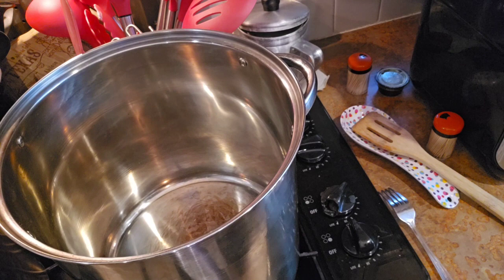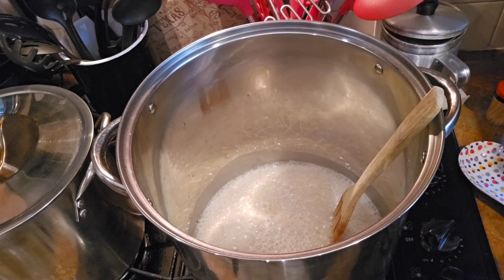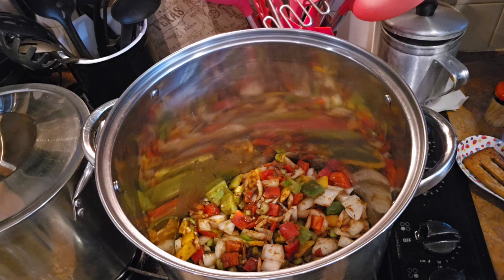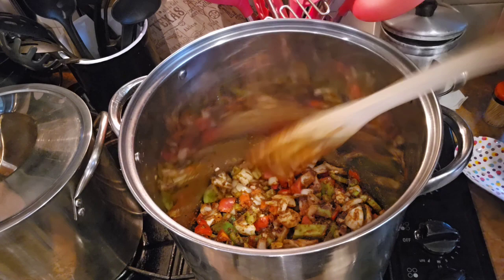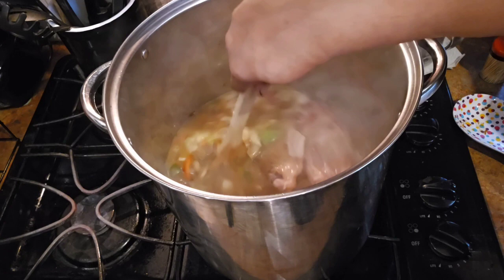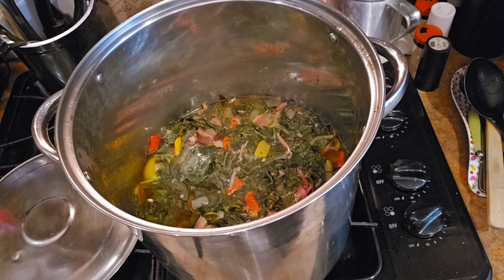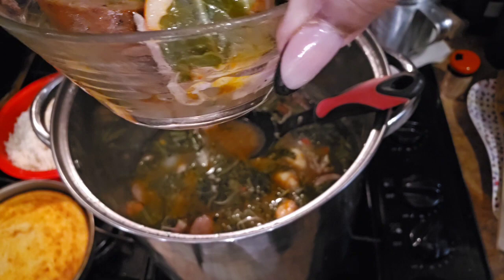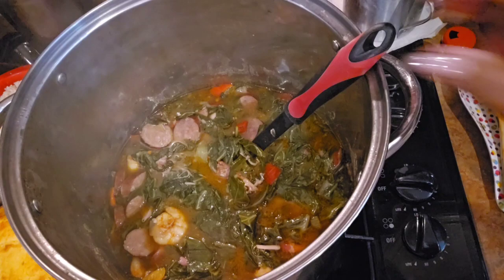Gumbo Greens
Haaaaaaaay everybodyyyy!!! Happy 2024! I'm happy to be bringing y'all my first video of the year, and I hope you like it!! In this video, I'll show you how I make my gumbo greens. This spicy and cozy  hug in a bowl is comforting, savory, and
so so good. If you love gumbo and you love greens, I think you're really gonna love these gumbo greens💋

Here's what you'll need:
3lbs collard greens chopped
3stalks celery chopped
1onion chopped
2bell peppers chopped
1tbsp minced garlic
48oz chicken broth
1lb smoked turkey (I used 2wing flats and 1leg)
1lb andouille sausage
1lb large shrimp deveined/peeled/tips removed
Seasonings I used: cajun seasoning, creole seasoning, garlic powder, paprika, black pepper, crushed red pepper, salt
2tbsp gumbo file` at end if you have it

For detailed instructions and directions, please watch the video; and don't forget to give me a Like🥰

Video recorded, edited, downloaded and uploaded by me using my Samsung Galaxy S10+ and the FilmMaker app

Mureta Cross-Leonard
Ritathafoodie

SUPPORT ME:
$iamthefoodiecutie
ZELLE:
Mureta Leonard
KHAL.com:
Mureta Leonard